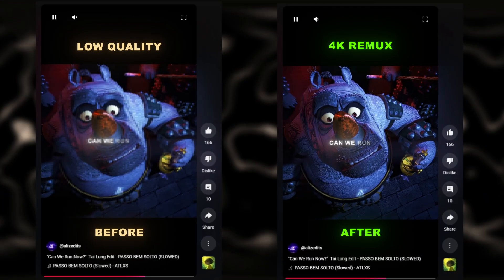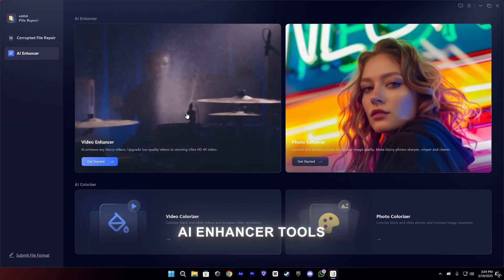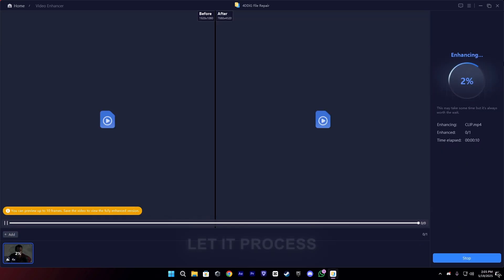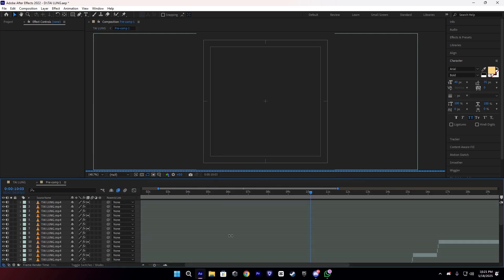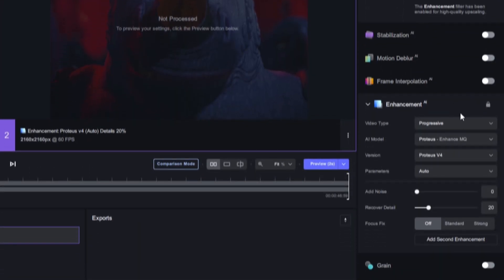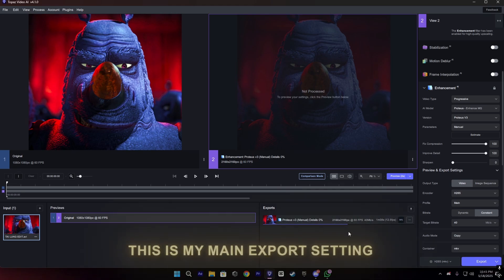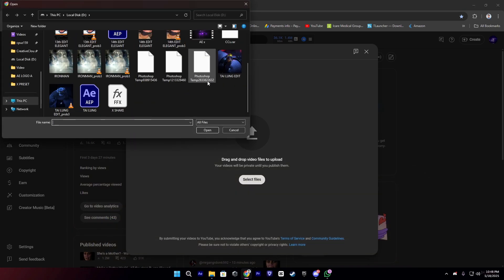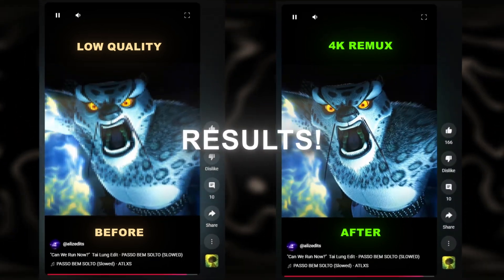Upload Highest Quality on Youtube - 4K High Quality Tutorial